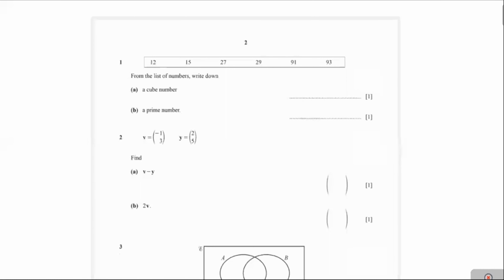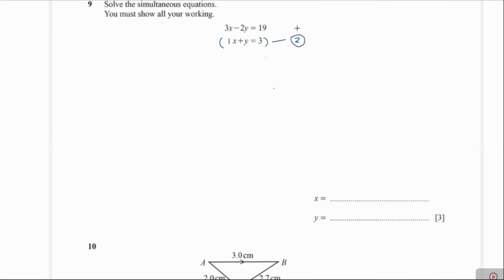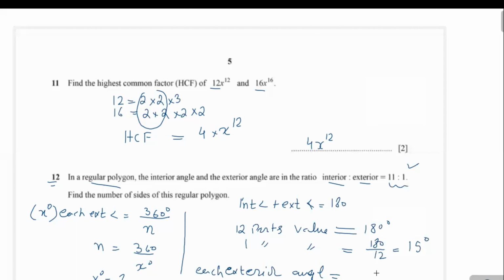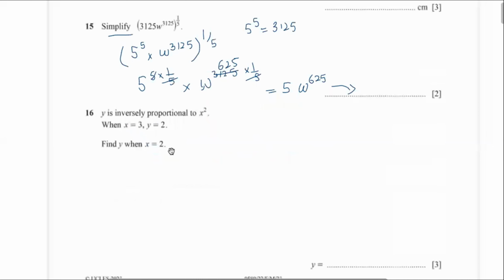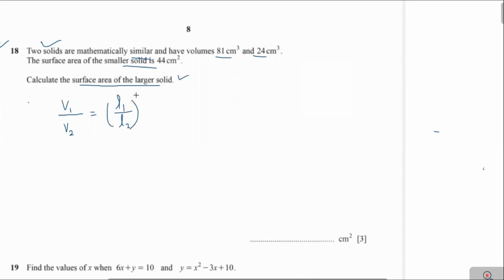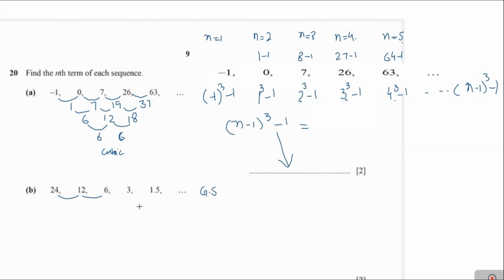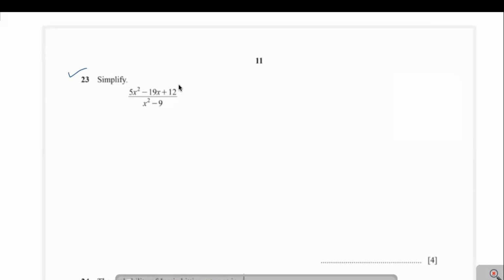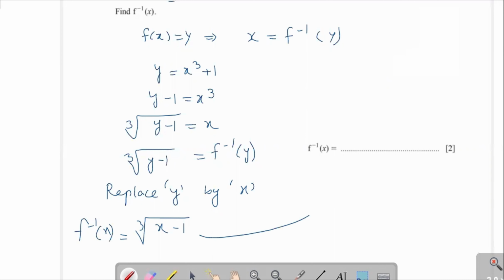IGCSE Math Paper 2 0580/22 February March 2023 | 0580/22/f/m/23 Extended -Full Solution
complete solution of IGCSE Maths Paper 2 0580/22 Feb March 2023 -Extended

Playlist Link of IGCSE Maths paper 2 and Paper 4  Extended all variant Feb March, May June Oct Nov- 2022, 2023 is given below

Time Stamp:
00:00  Q-1
01:06  Q-2
01: 55  Q-3
02:16  Q-4.
3:50    Q-5
4:08   Q-6
4:53    Q-7
07:04   Q-8.
 08:00   Q-9
09:56    Q-10
13:38     Q-11
14:37    Q-12
16:53     Q-13
 18:15   Q-14
 23:02  Q-15
24:00   Q-16
25:20   Q-17
 31:27   Q-18
33:29   Q-19
 34:51   Q-20
41:18   Q-21
 44:37  Q-22
47:16   Q-23
 49:28   Q-24
 54:28  Q-25